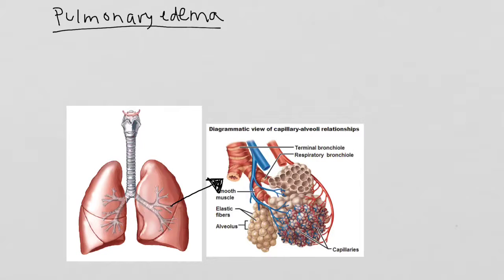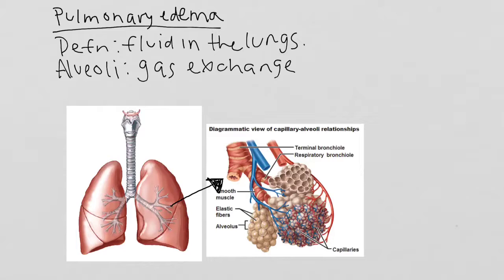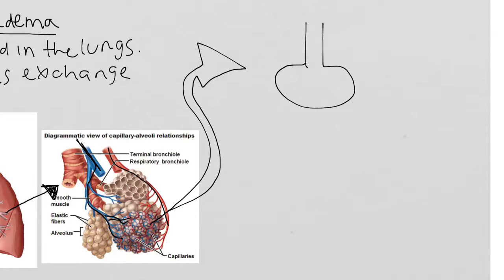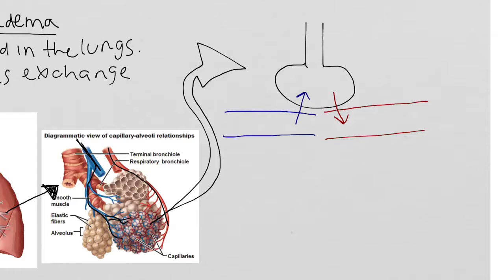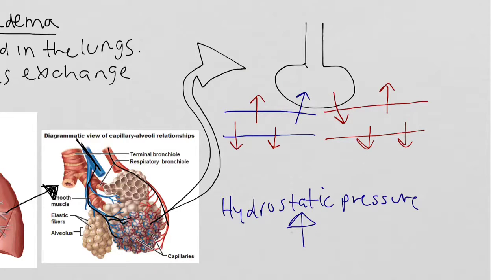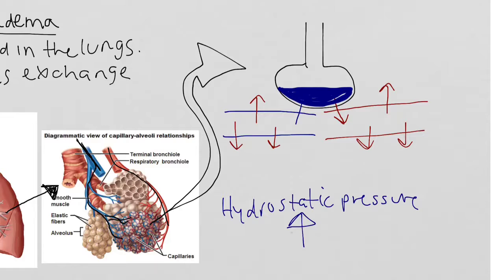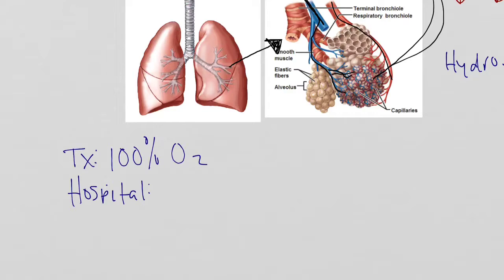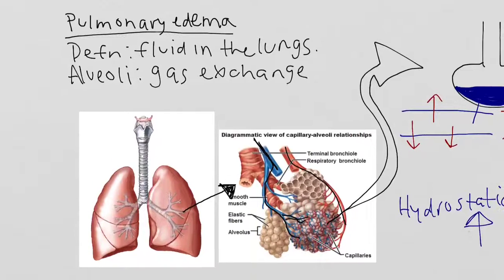Immersion pulmonary edema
Immersion pulmonary edema from diving explained